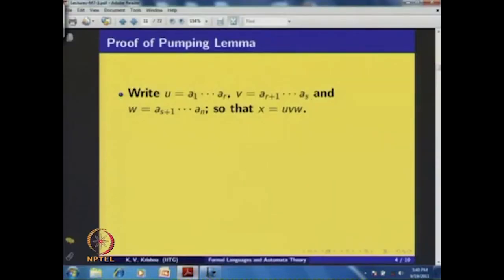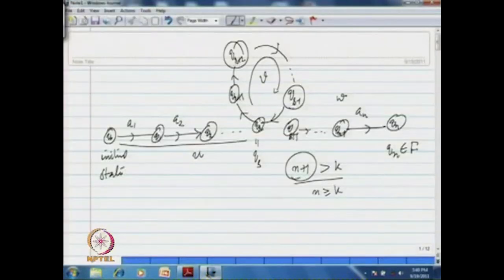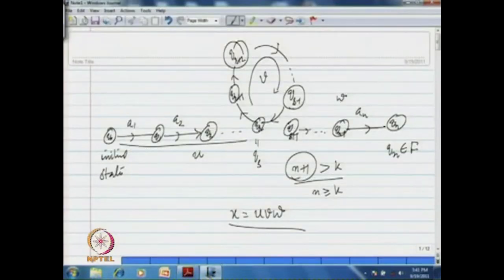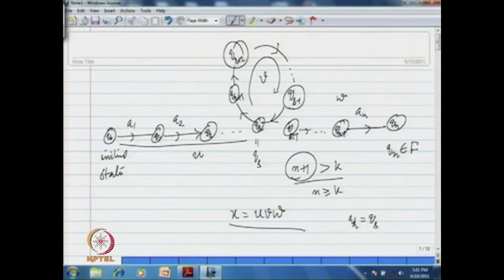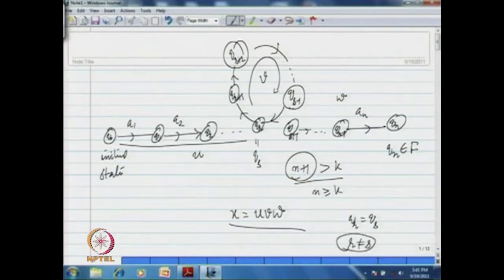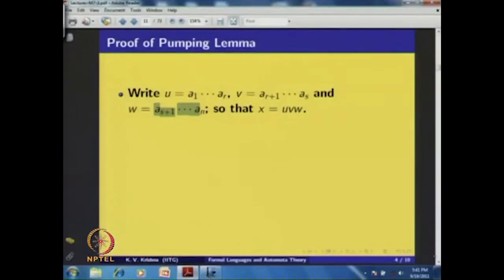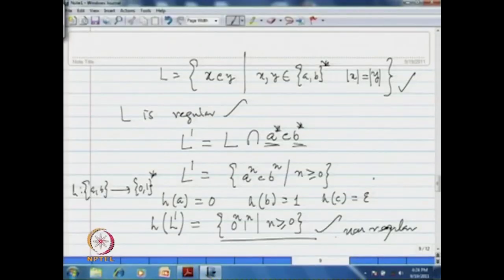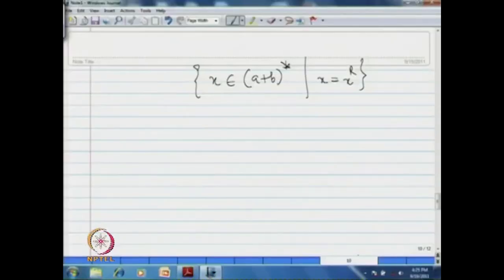Lecture-03 | Pumping Lemma